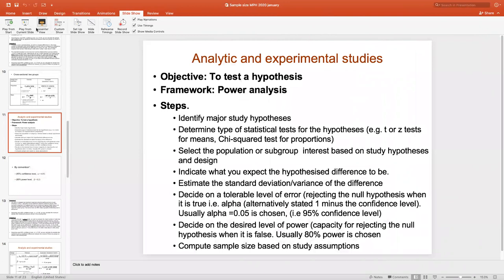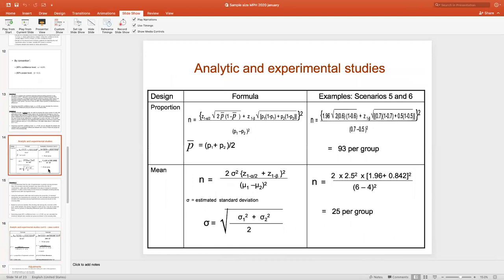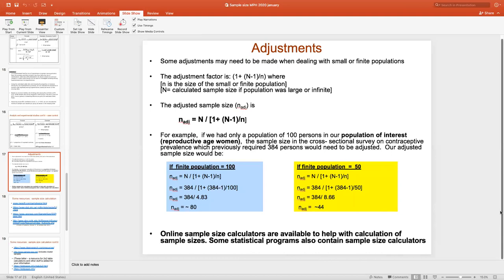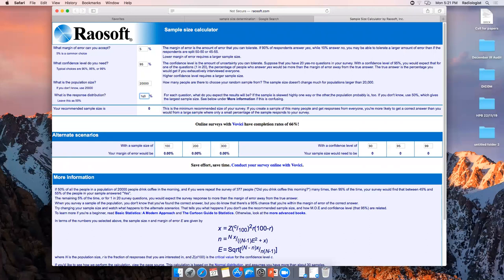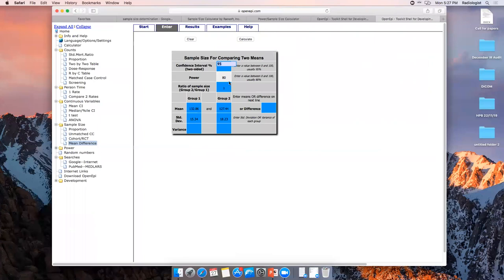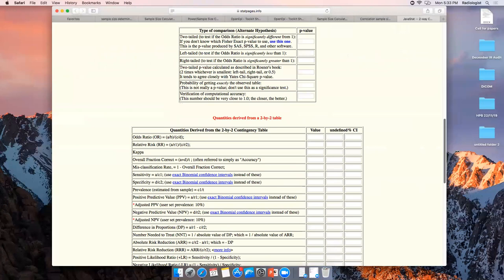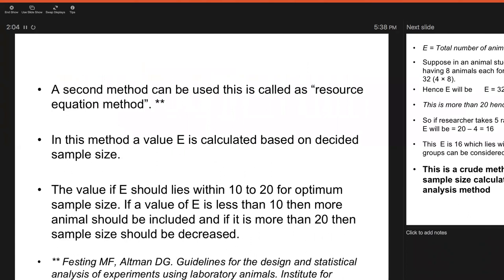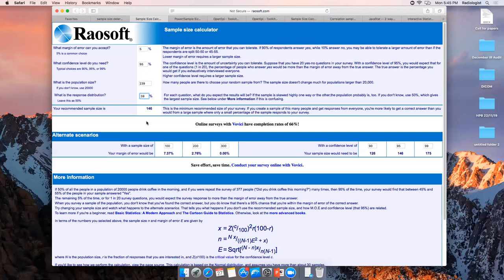Sample Size Determination Part 2: Lecturer Dr Ken James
A tutorial on sample size determination. The Introduction will be covered in Part 1